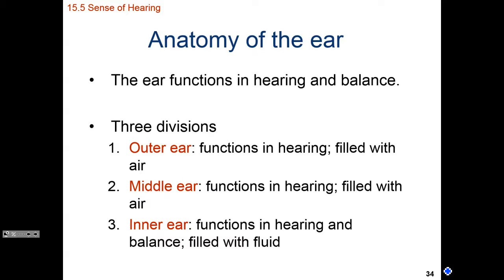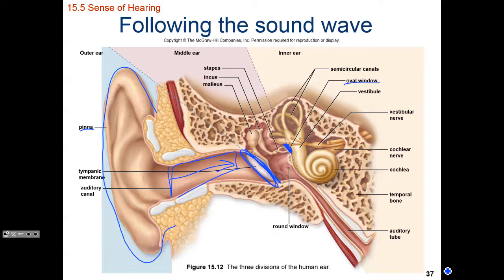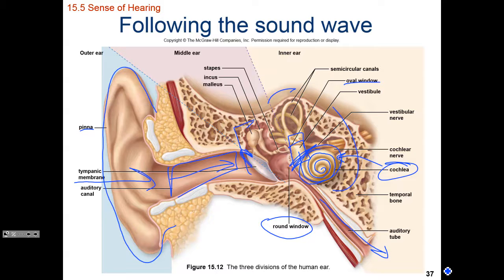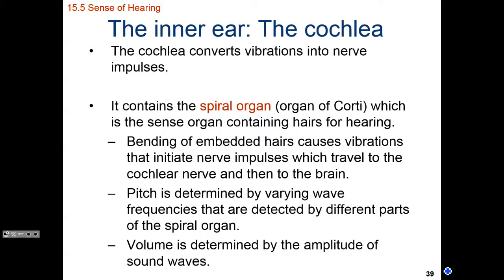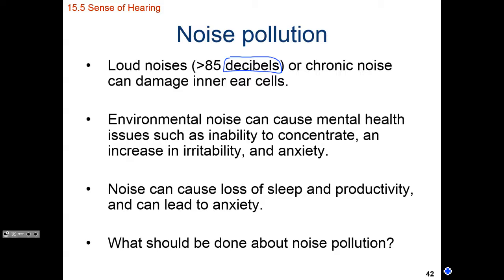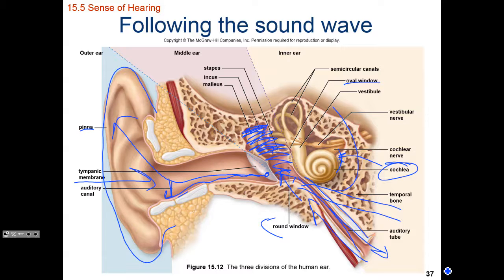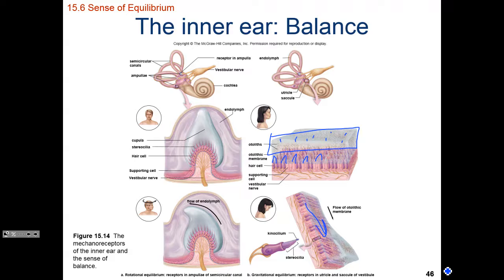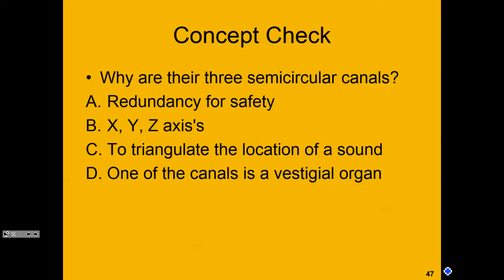HumanBio Ch 15 Sense of Hearing and Balance